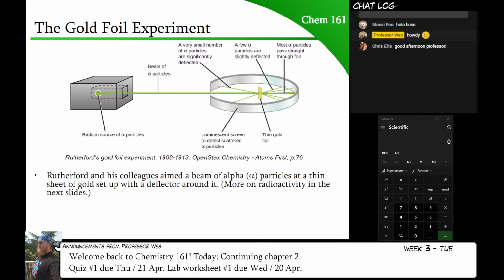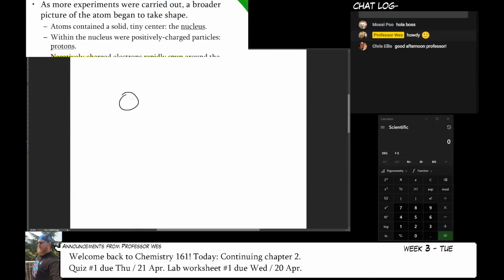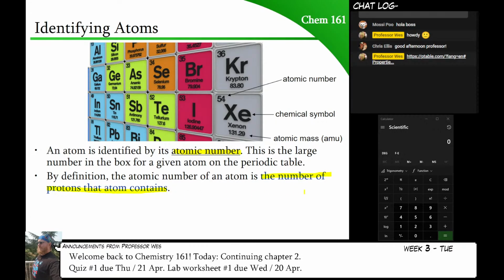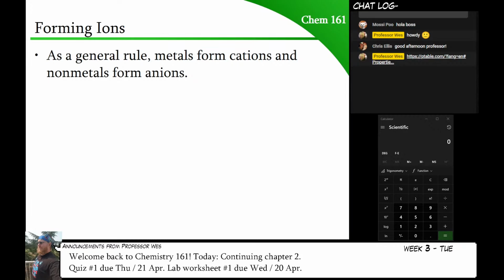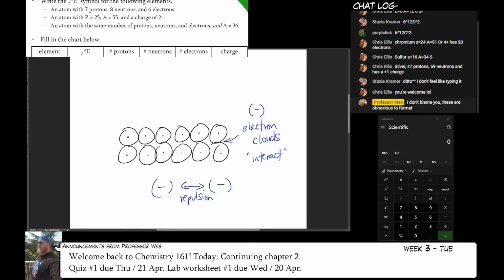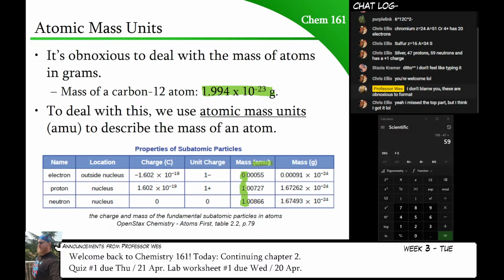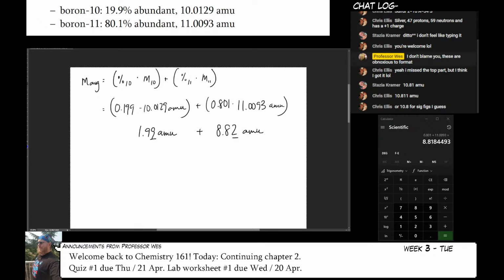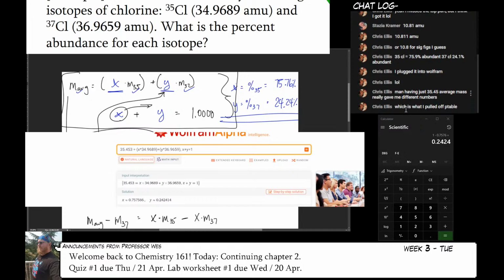Chem 161 S2022 - Week 3 / Tue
Section 2.2: Evolution of Atomic Theory
Section 2.3: Atomic Structure and Symbols